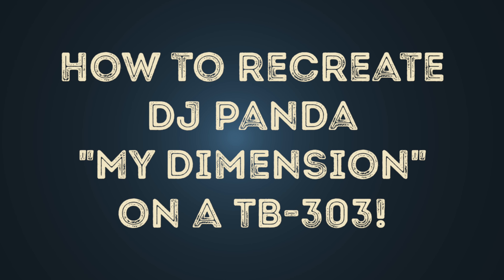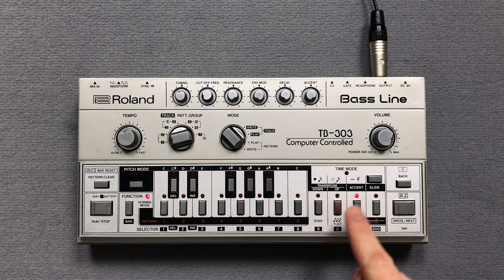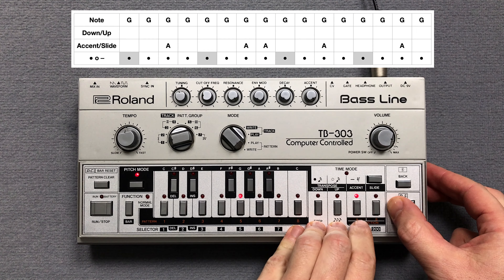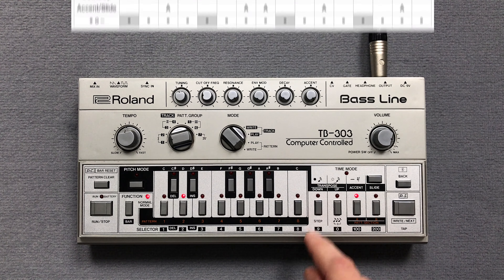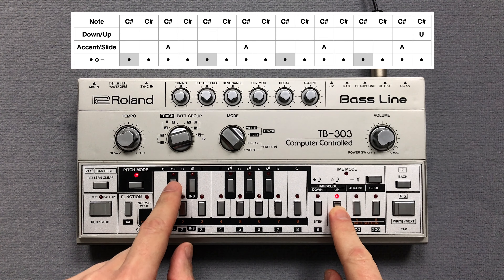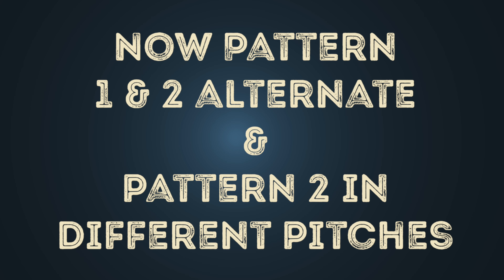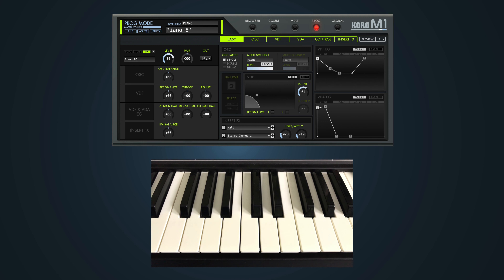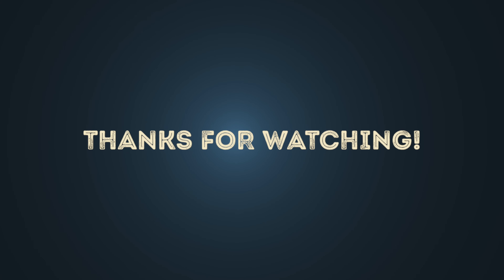DJ Panda "My Dimension" – Roland TB-303 Pattern, Behringer TD-3, ABL, Acid, Techno, Trance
I'll show you how to recreate the TB-303 patterns of DJ Panda "My Dimension" with a Roland TB-303. Have fun! 🎛

00:00 Intro
00:22 Pattern 1
00:56 Pattern 2
01:29 Pattern 3 (Alternative Mix)
02:47 Sound example

If you would like to support me, I would be grateful for any donation! 🙏

I would be very happy about a subscription! 🙂 Thanks!

You can of course use the patterns for the Roland TB-3 & TB-03, Behringer TD-3 & TD3-MO, x0xb0x, Din Sync RE-303, Cyclone Analogic Bass Bot TT-303, Abstract Machines Avalon Bassline, Acidlab Bassline, Twisted Electrons ACID8 or AudioRealism Bass Line / ABL. The programming is based on the same principles.